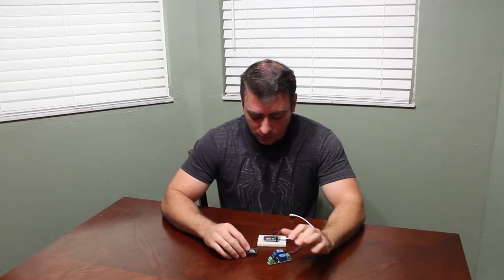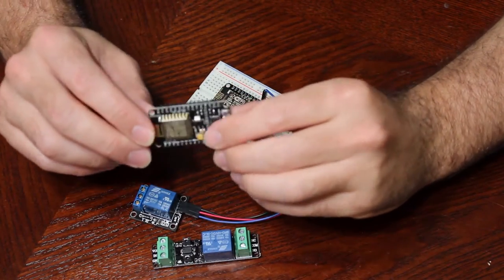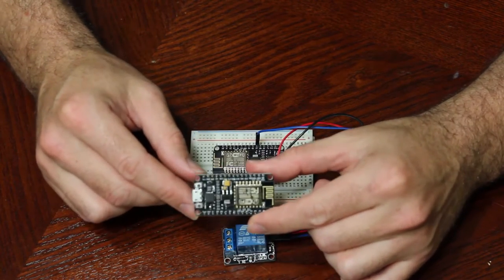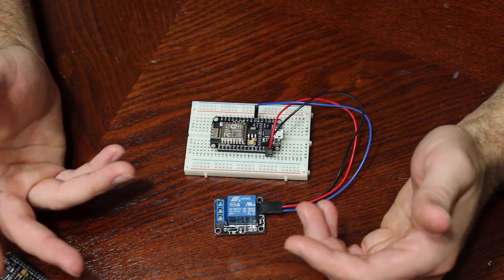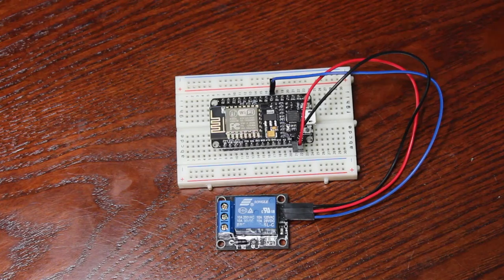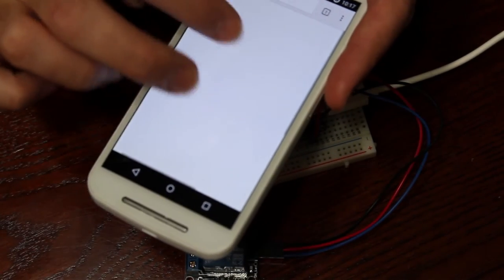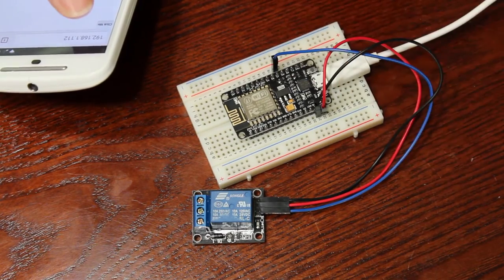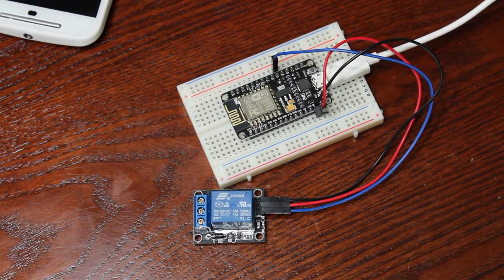ESP8266 Wireless Module Basic Example